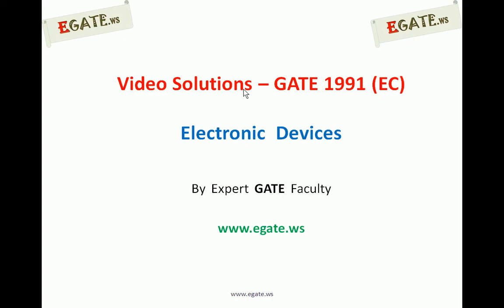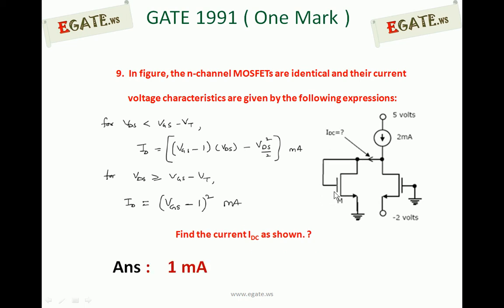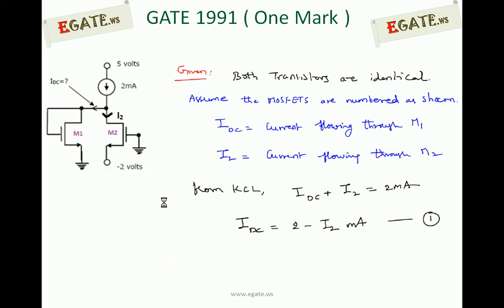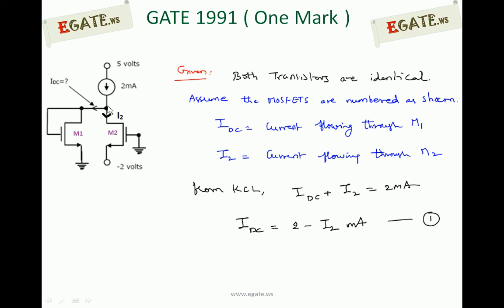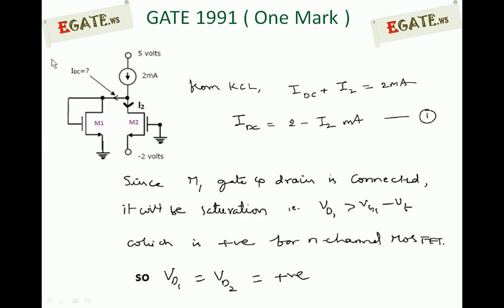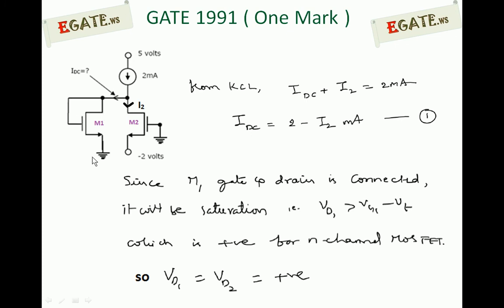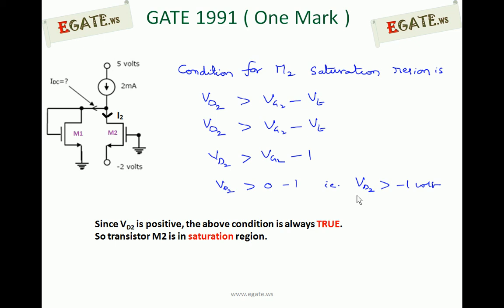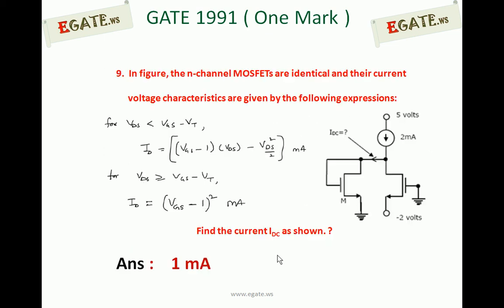Problem on MOSFET - GATE 1991 ECE (Electronic Devices)